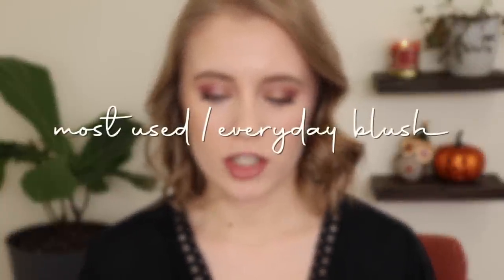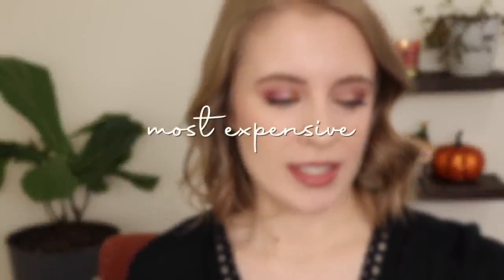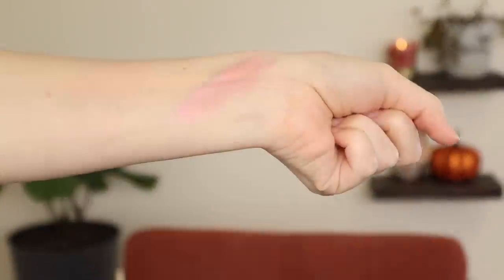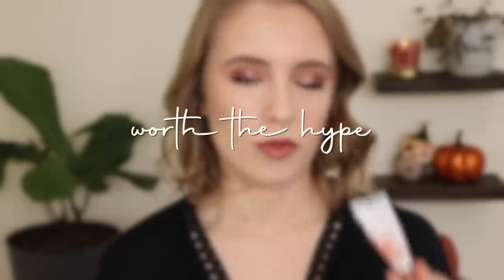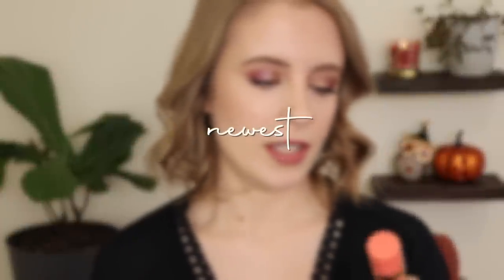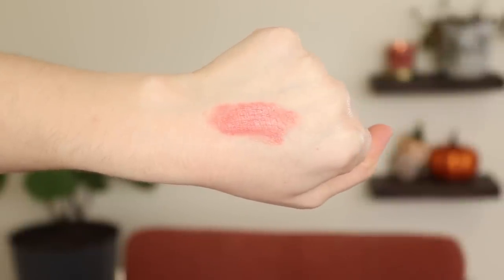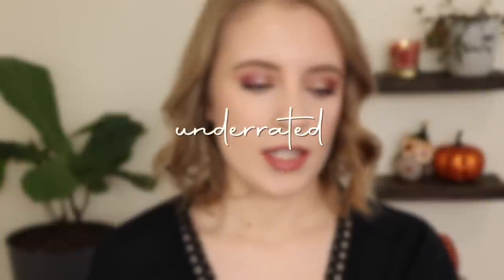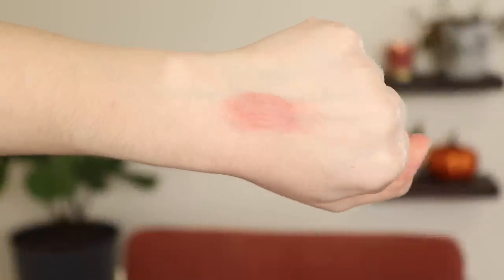All About my BLUSH COLLECTION | The Blush Tag!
Today's video is all about blush! I wanted to film my version of the blush tag that has been going around and share all about my blush collection!

⊛ Eyeshadow: ELF Soiree & Bili Beauty Eyes of India palette
⊛ Top: thrifted

**Please do NOT feel pressured to tip me! Your viewership already means the WORLD to me so only do so if you feel inclined and are financially able! All tips go directly back into my channel. THANK YOU! ❤️

A B O U T  M E:

My name is Sarah and I'm a twenty-something living in Georgia, USA. This channel is all about beauty and mindful consumerism.

This video is not sponsored and all opinions are my own. If you choose to use those links, I appreciate your support!